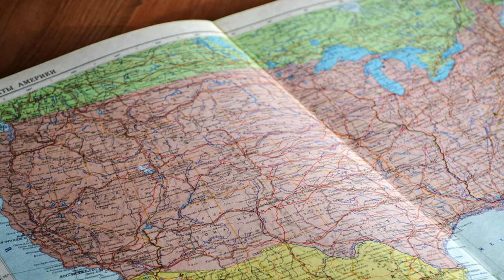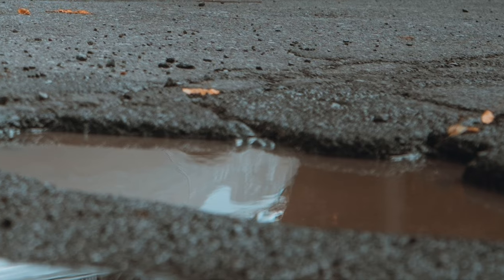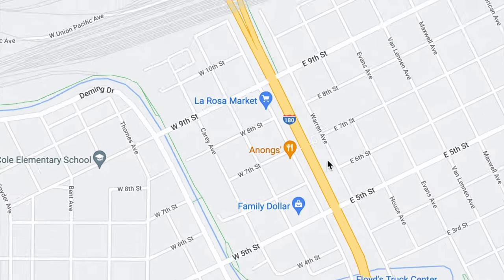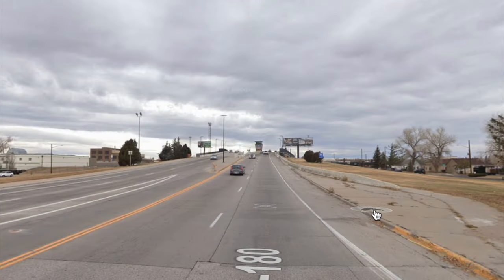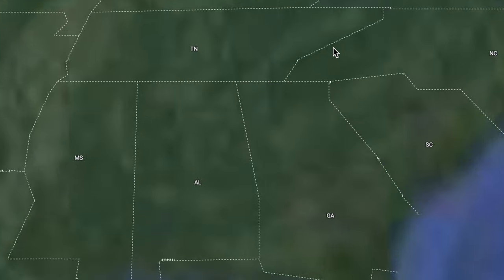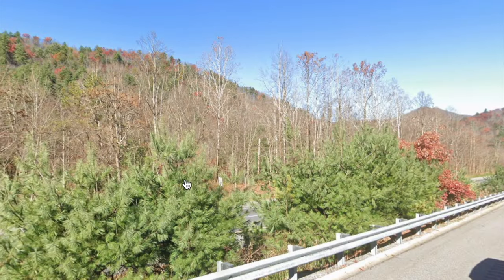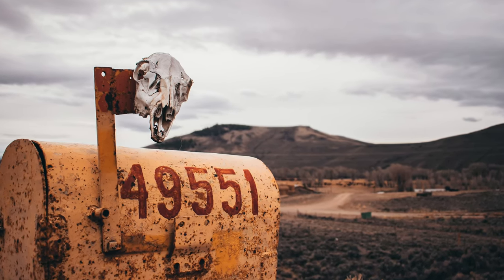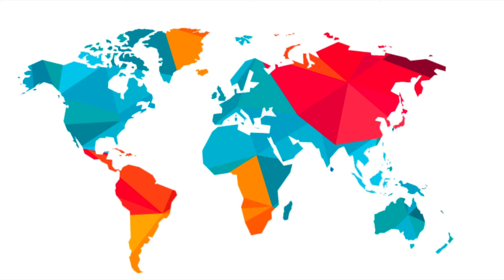Why are there stoplights and driveways on US Interstate Highways?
Come explore some intricate and interesting details on various US interstate highways.